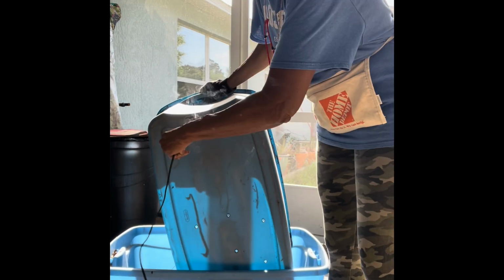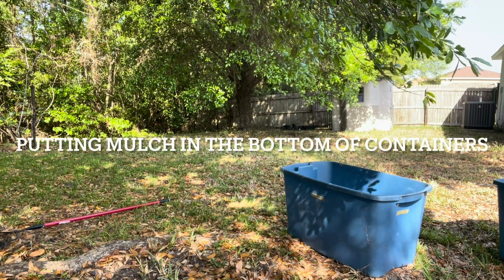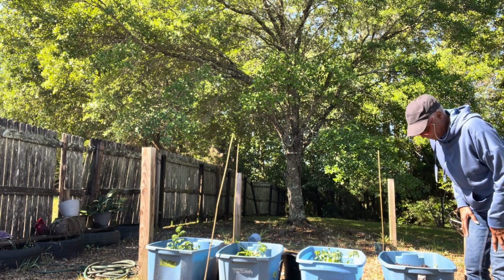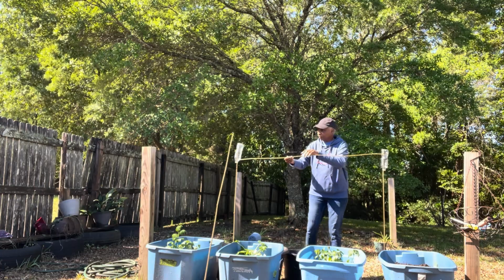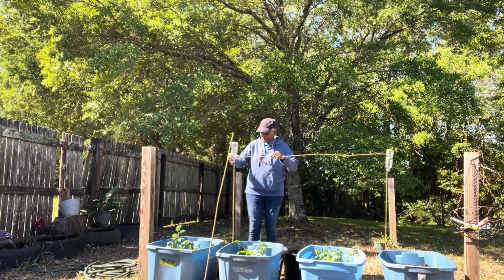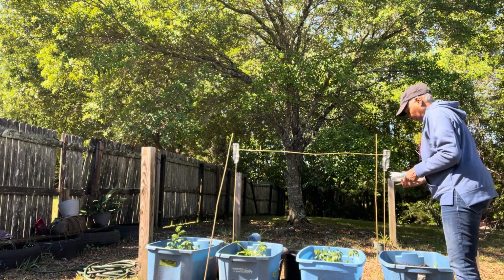When I’m Not Making Jewelry… Come Garden With Me!